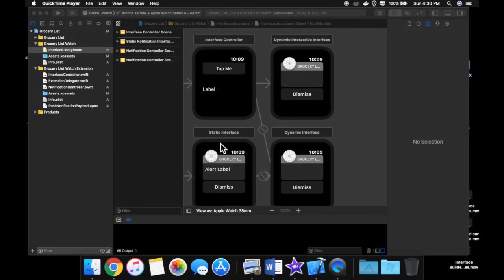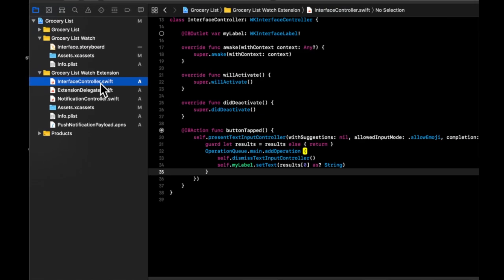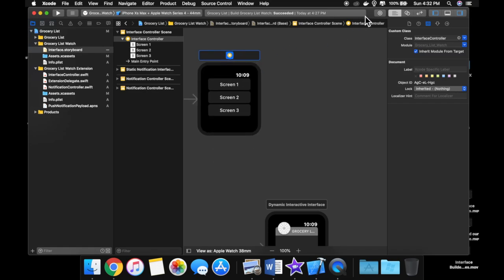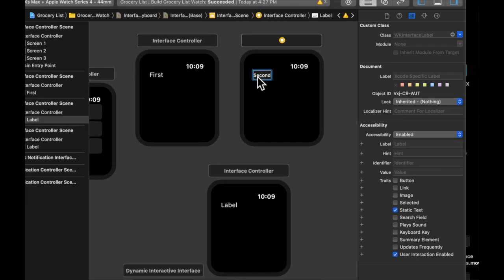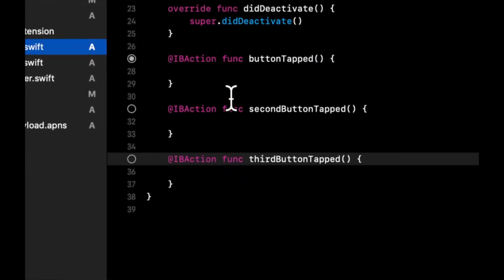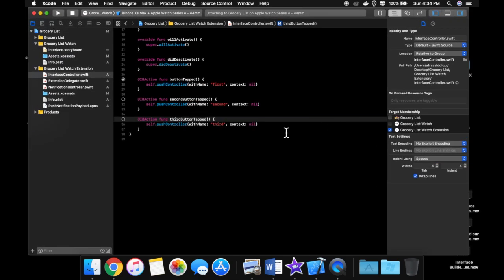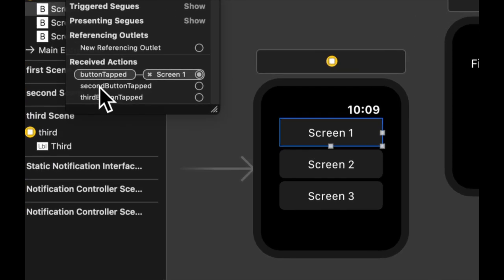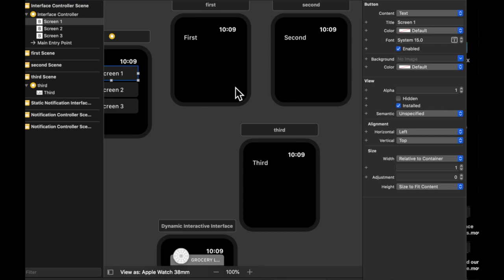Multiple Screens in Apple Watch App Development Part 5